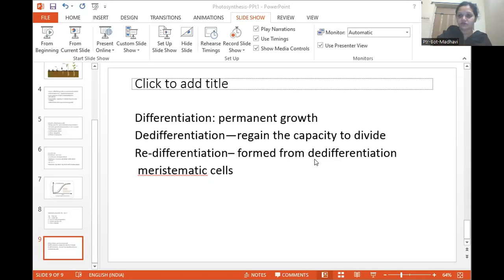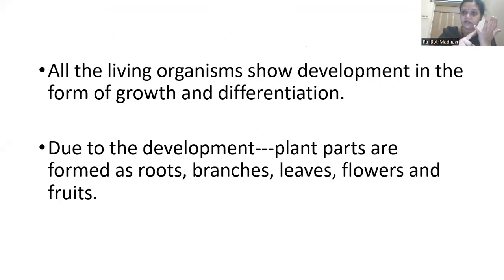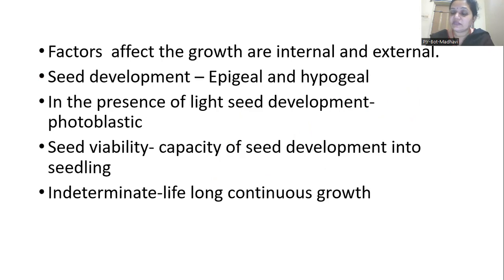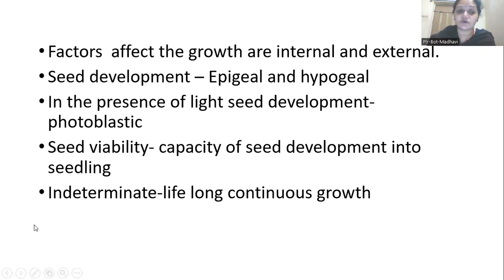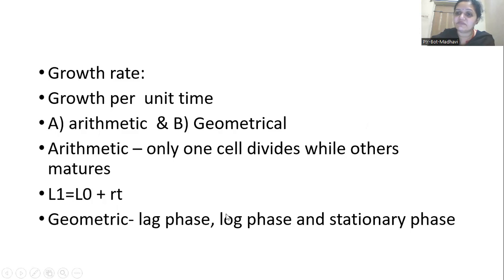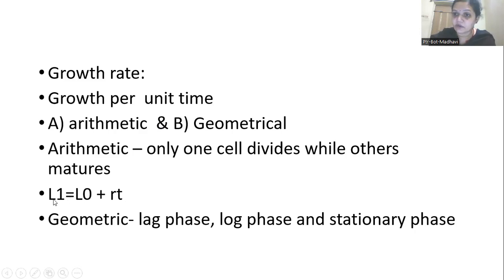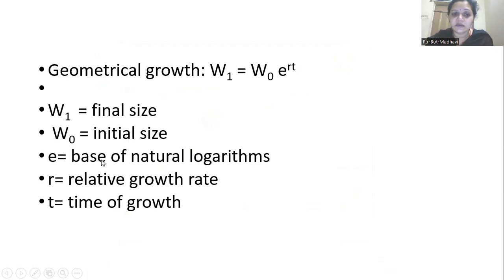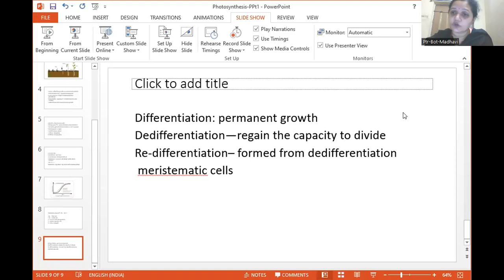NEET/EAMCET/Botany Classes/Growth Part 1/Very Imp